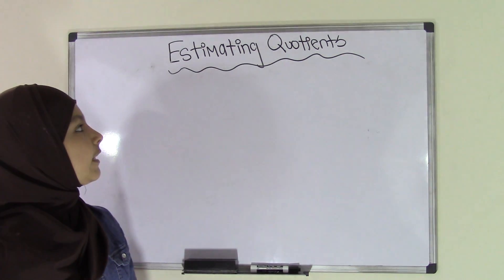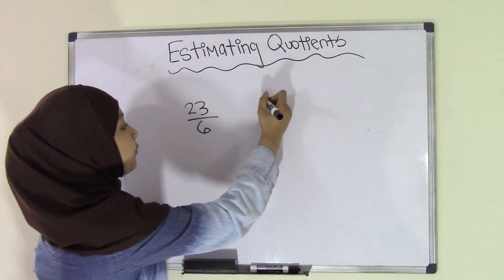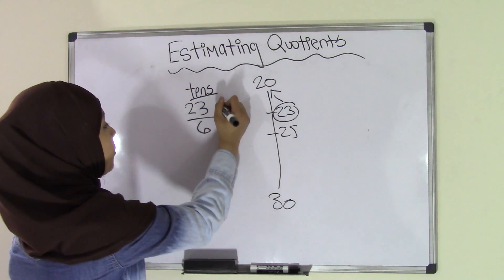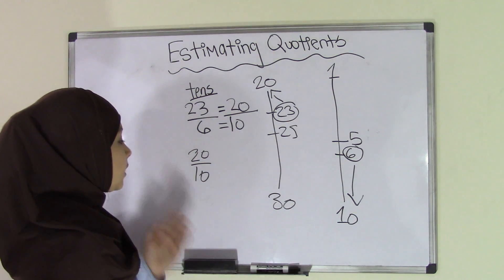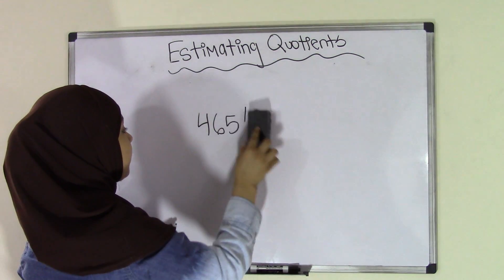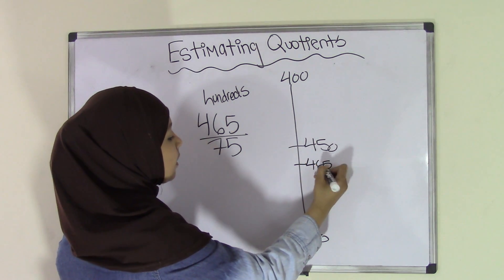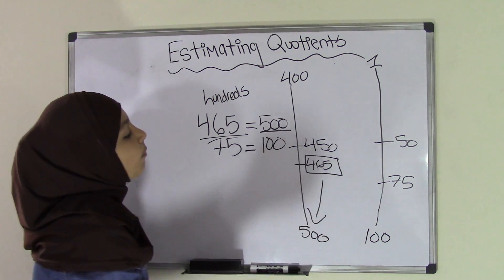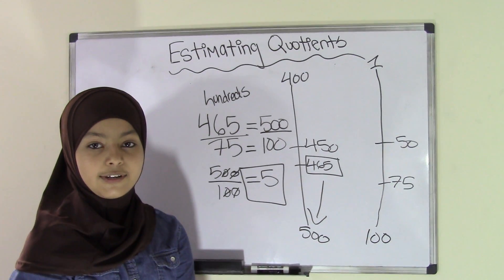5th Grade Math Estimating Quotients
In this video, you'll get step by step instructions on estimating quotients. This is a great video to watch in order to estimate sums, differences, and even products, because it's still the same method!

Visit us:
5th Grade Math (Common Core Math) is all about teaching Fifth grader student Math skills